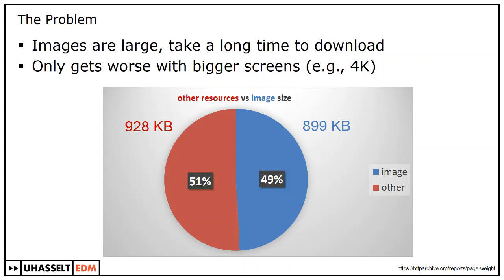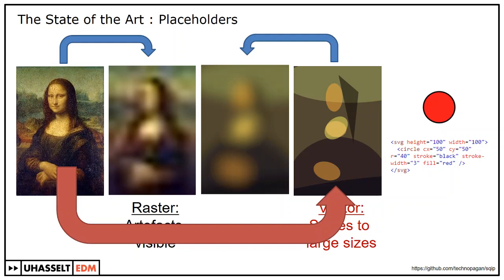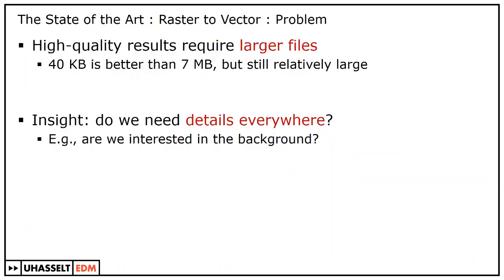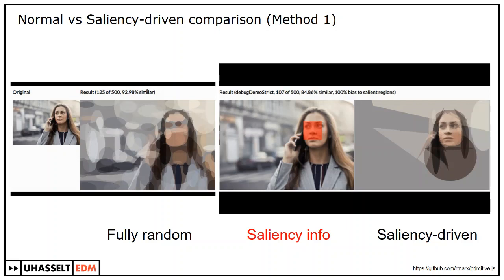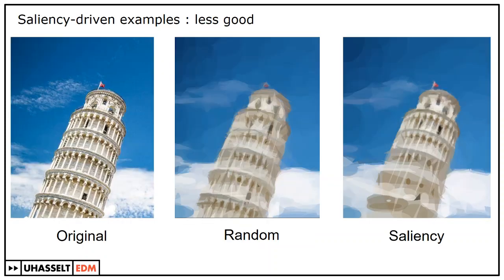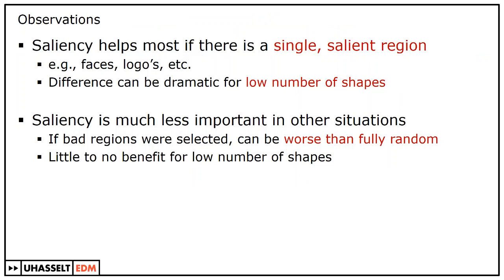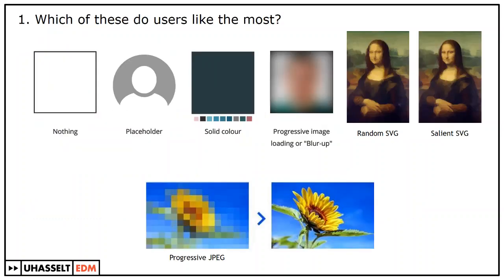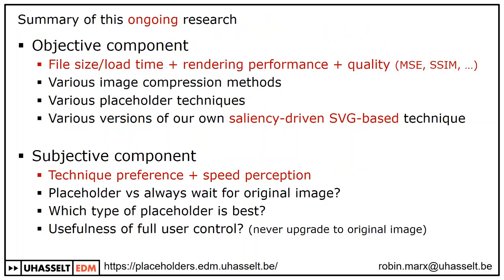4K Vector-Based Image Placeholders for the Web - DISP 19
Presentation of the paper Abstract "4K Vector-Based Image Placeholders for the Web" presented remotely at DISP 19.